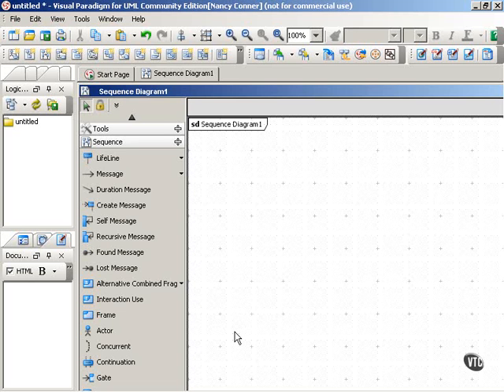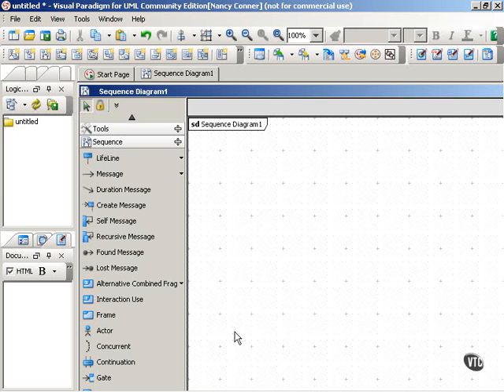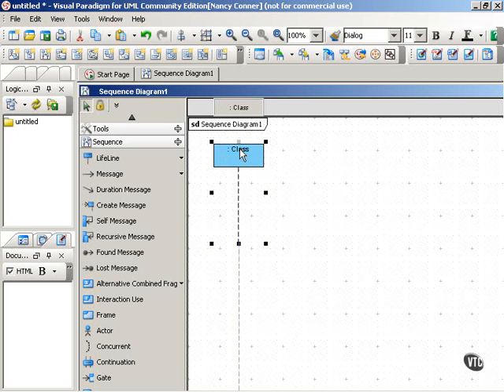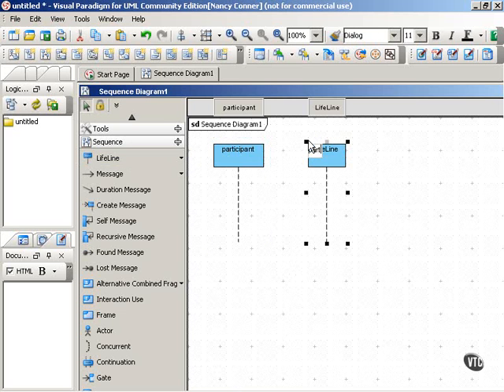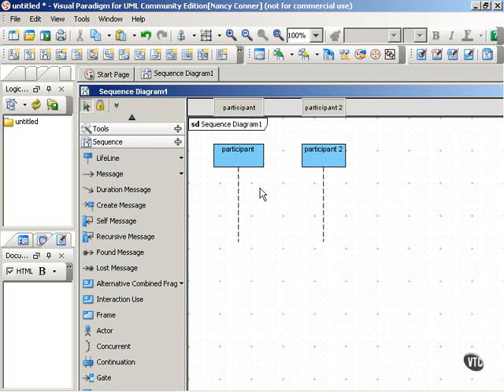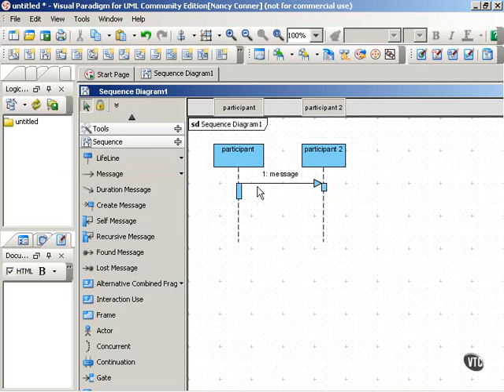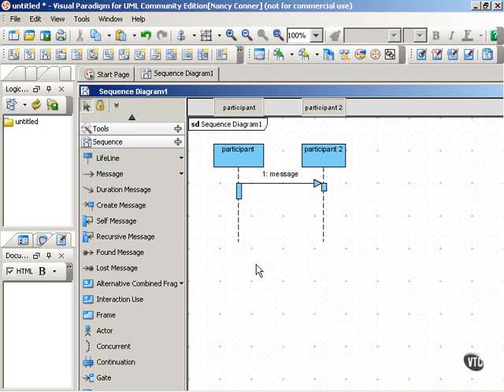10.01_Objects, Lifelines & Messages